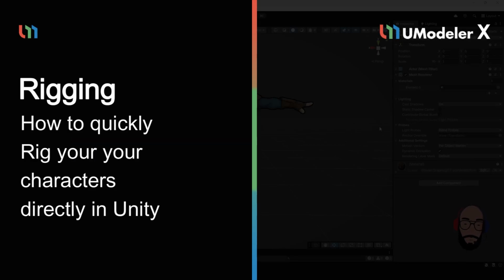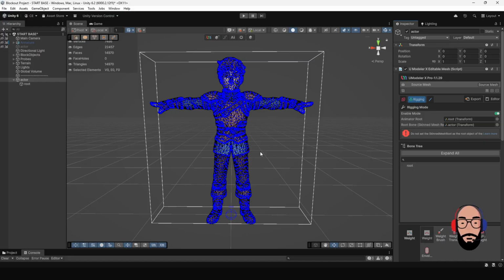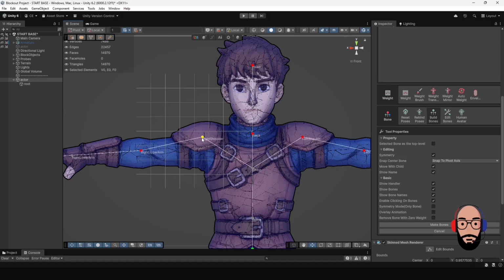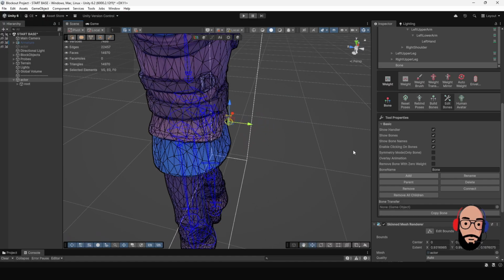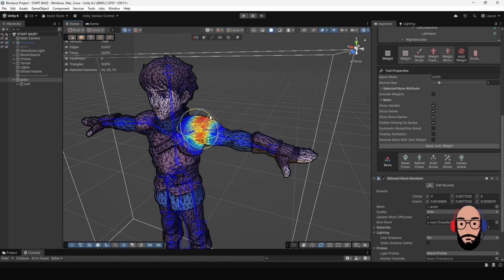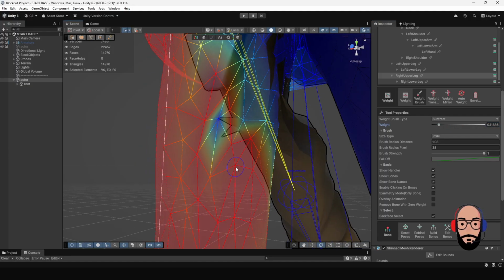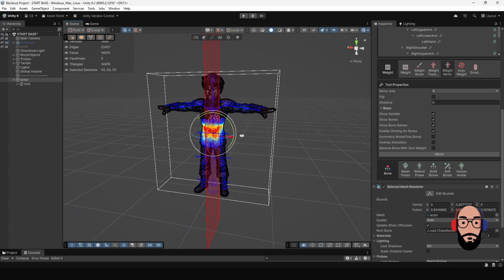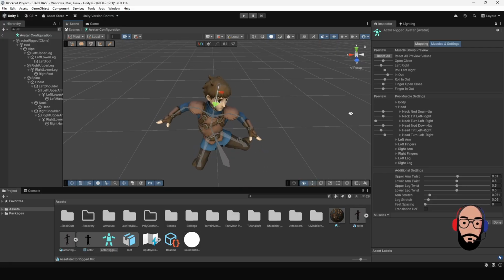UModeler X - Rigging - How to Quickly Rig your characters in Unity